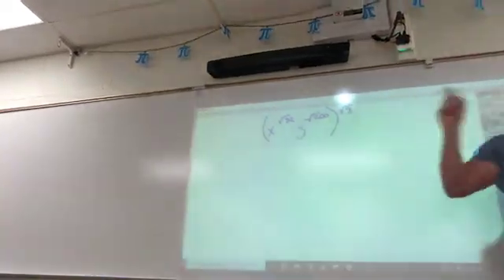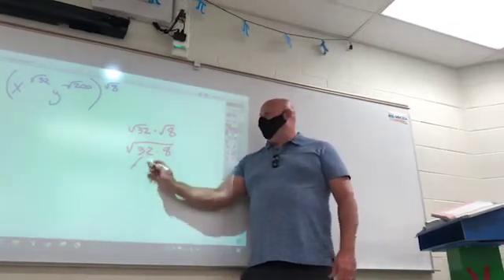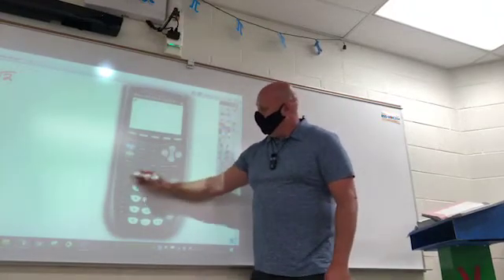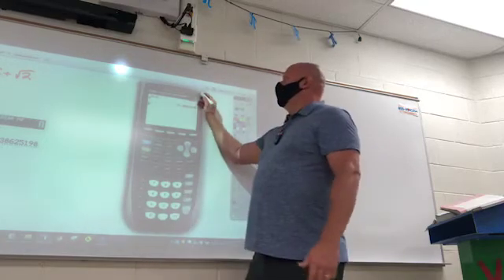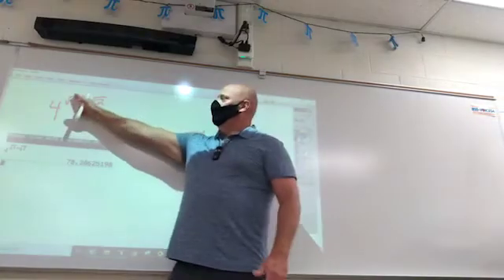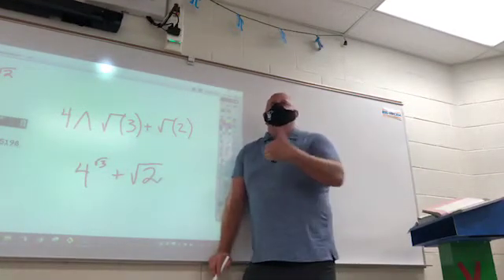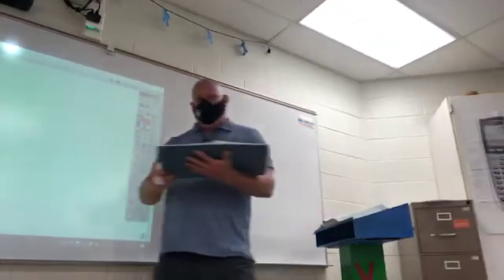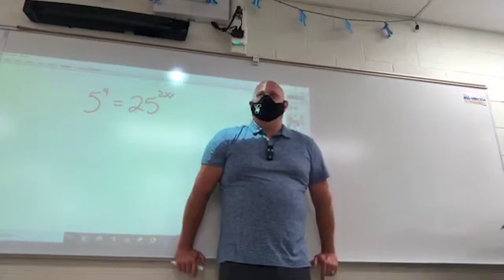Lesson 8.2 - Exponential Decay (Part 1)